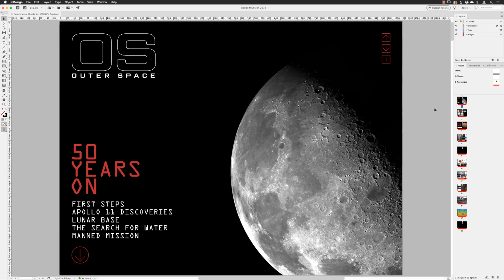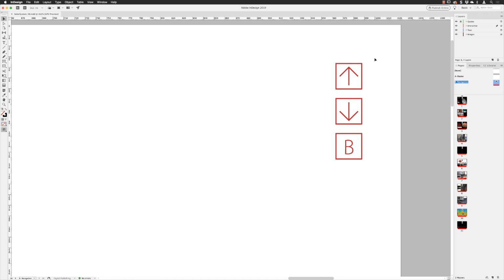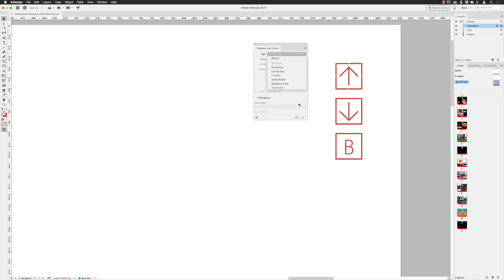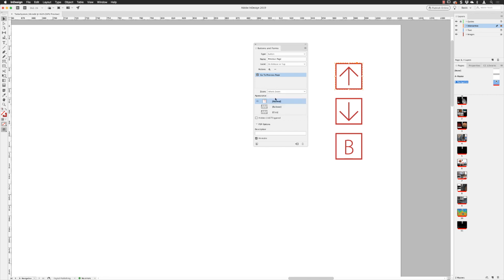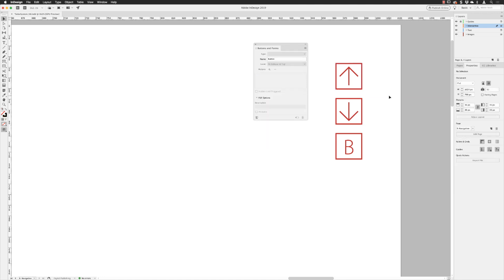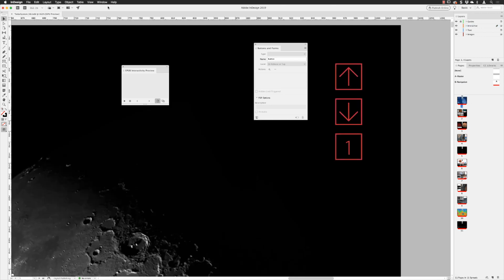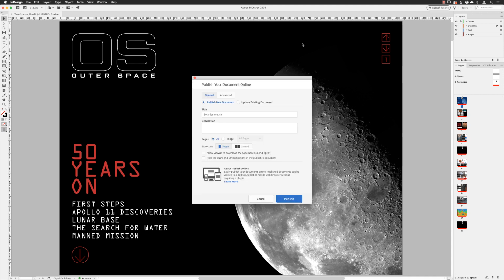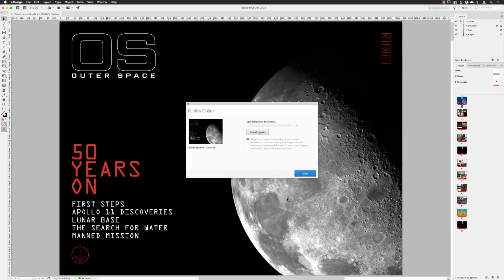How to create rollover buttons in indesign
In this video, we'll take a look at how to create rollover buttons in InDesign using simple lines and shapes and then add rollover states, triggers and actions. This technique can be used to create interactive brochures, magazines when you export to Interactive PDF, Fixed-Layout ePub and Publish Online.